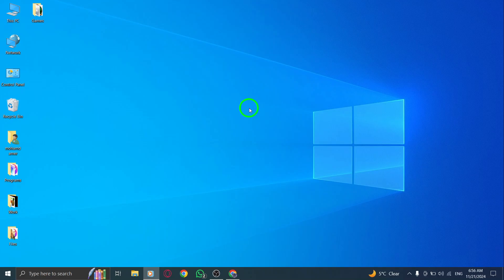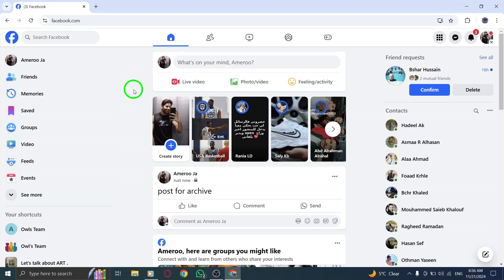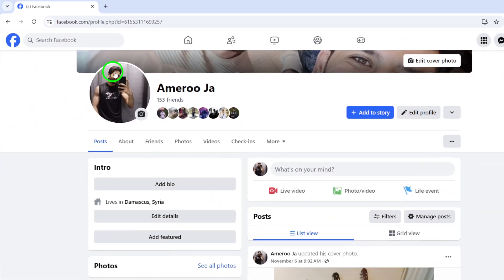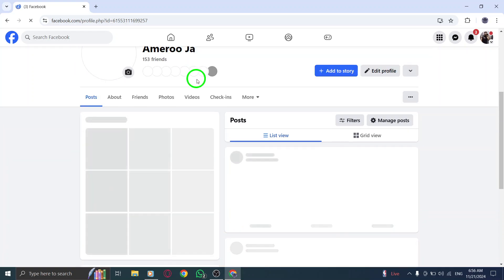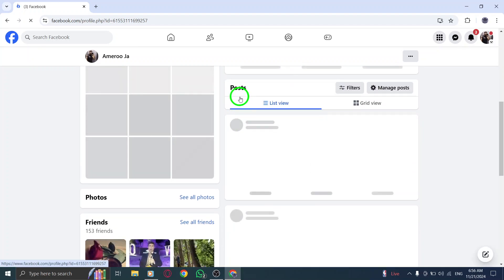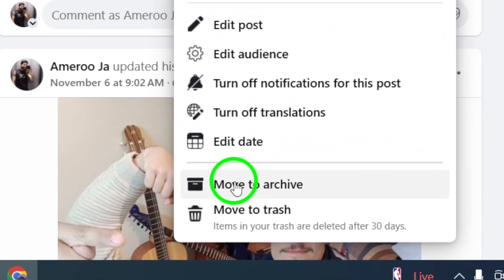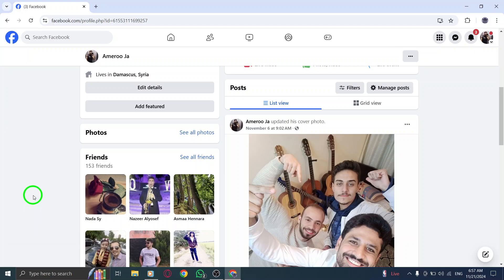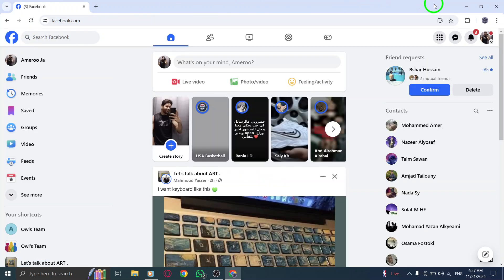How To Archive A Post On Facebook On PC (New Update)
Learn how to archive a post on Facebook using your PC with this simple guide! Archiving is a great way to remove posts from your feed while keeping them for future reference.

Steps:
1. Open Facebook.
2. Click on your profile photo at the top right corner.
3. Enter your profile.
4. Find the post you want.
5. Click on the three dots.
6. Click on Move to archive.

Chapters:
00:00 Intro
00:12 Soultion
01:05 Outro